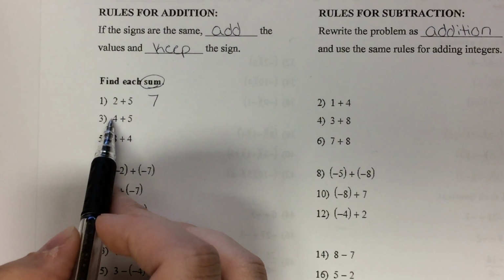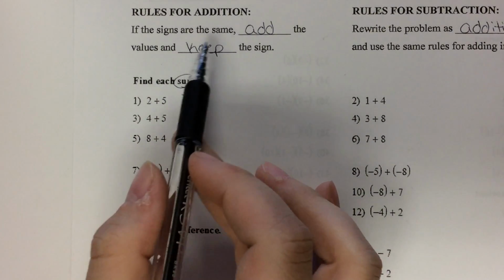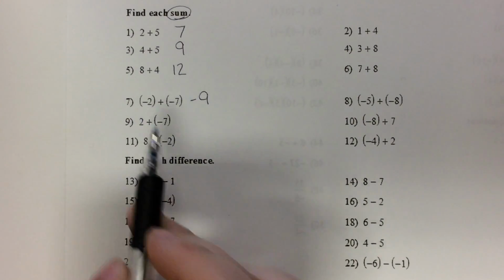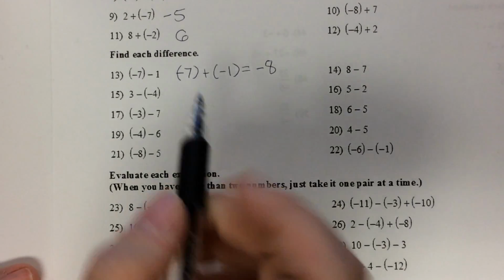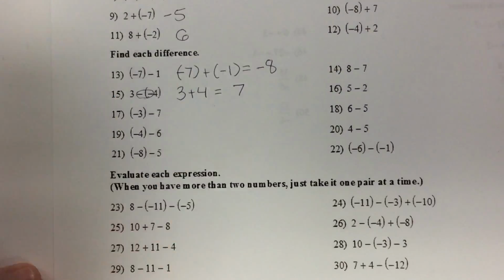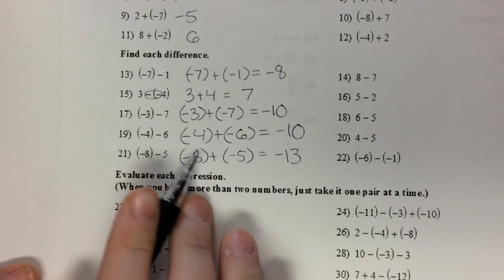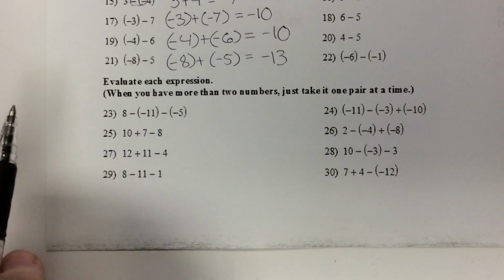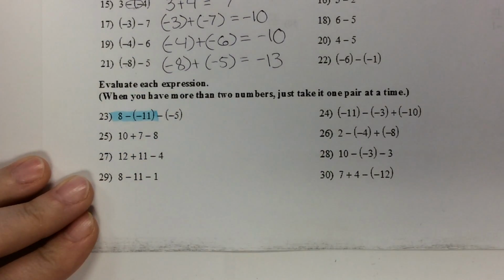Operations on Integers